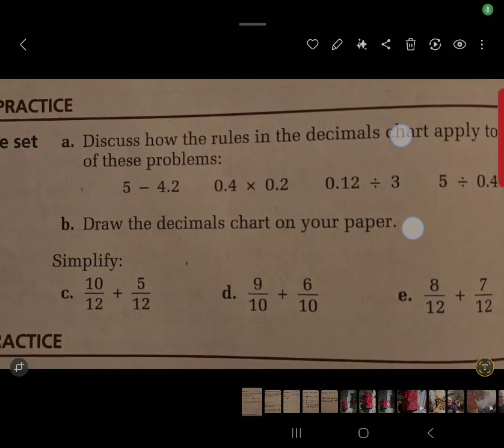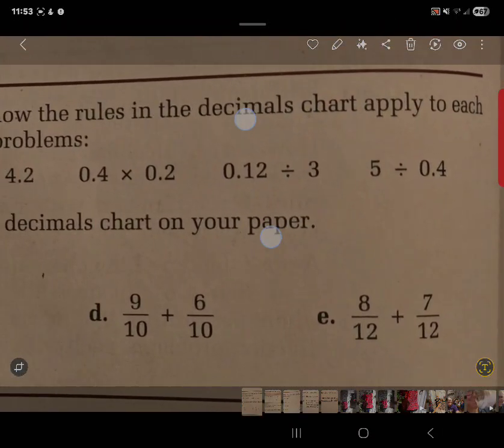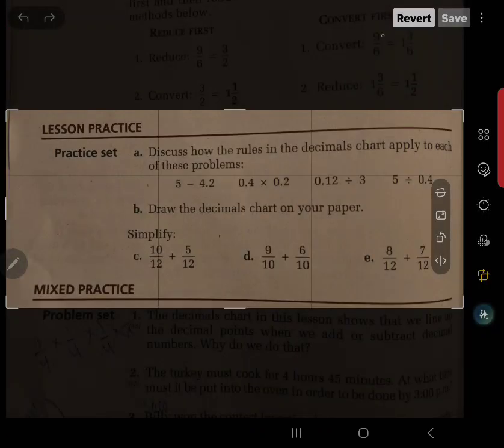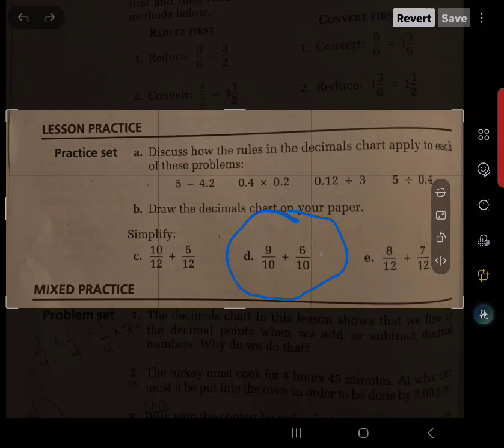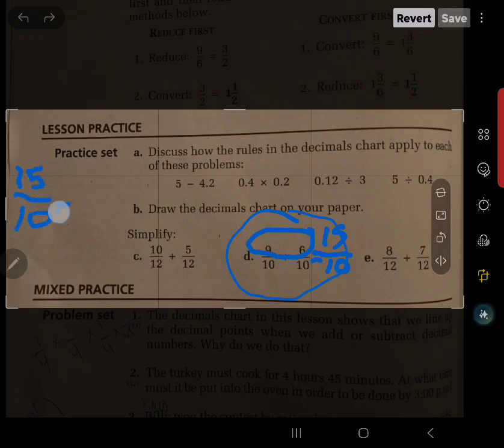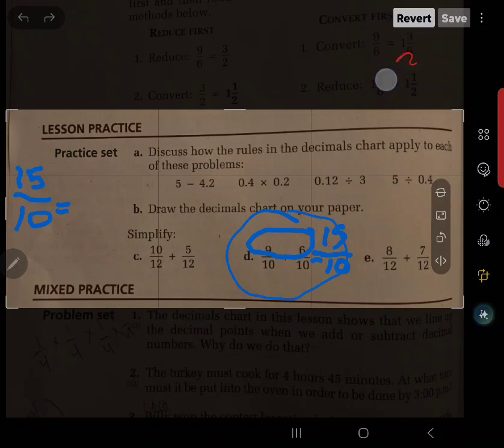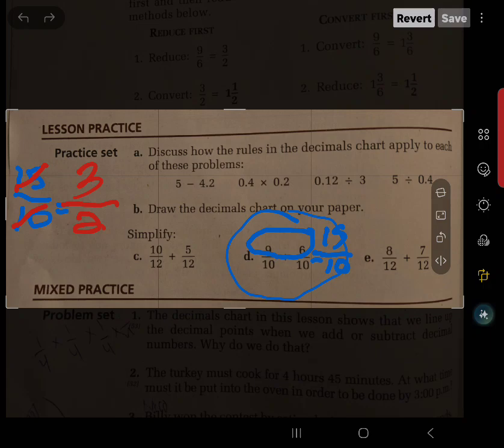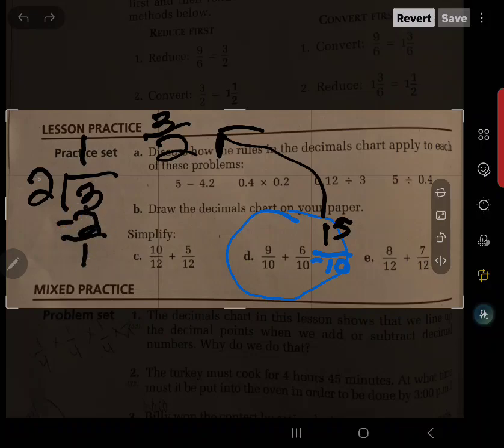Lesson 53 - Part4